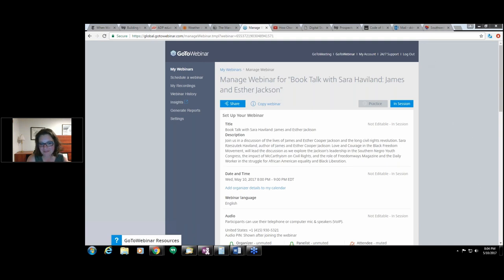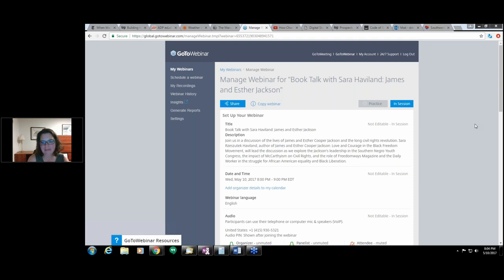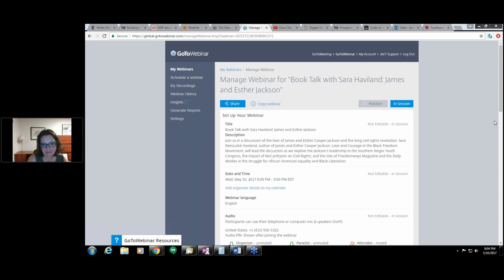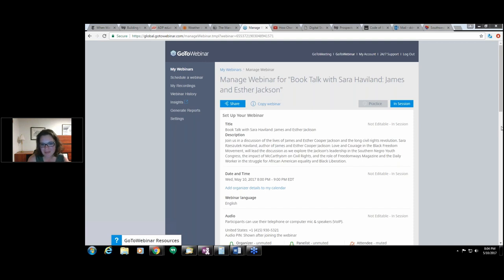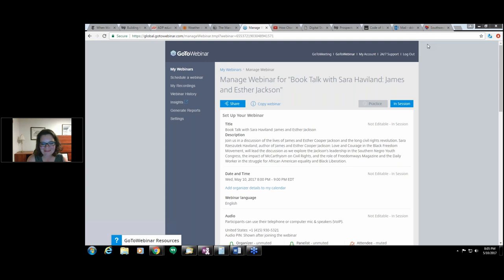Book Talk with Sara Haviland : James and Esther Jackson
Presented by Tony Pecinovsky with Author Sara Haviland.